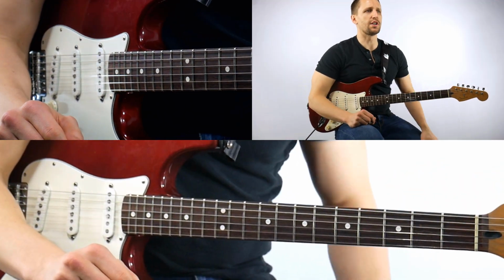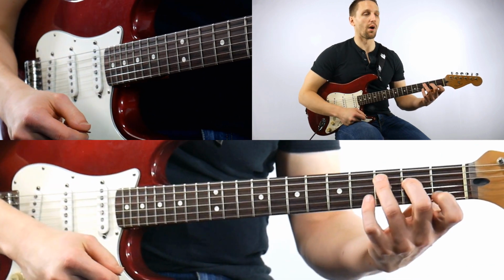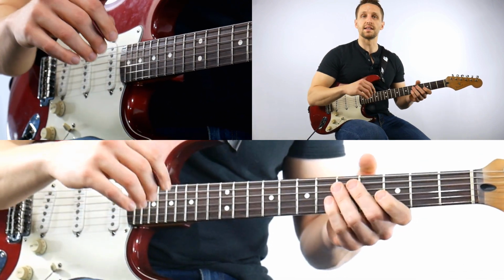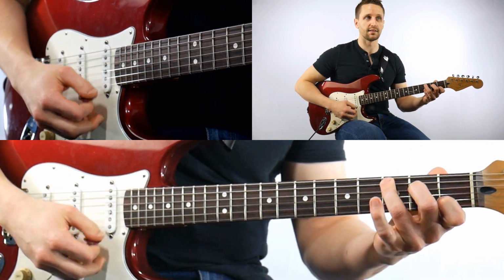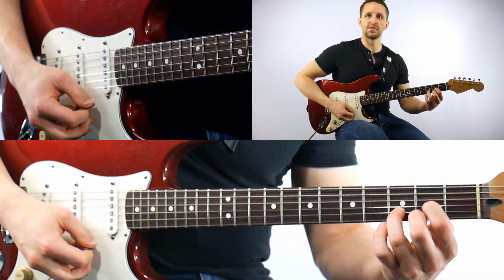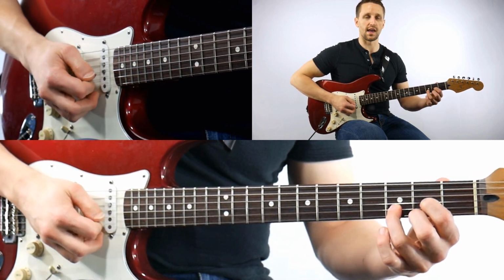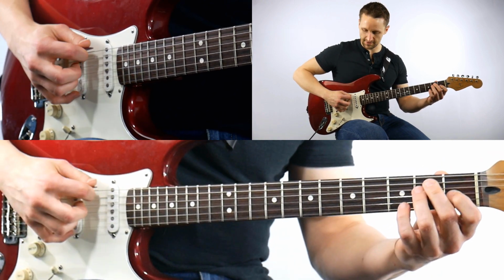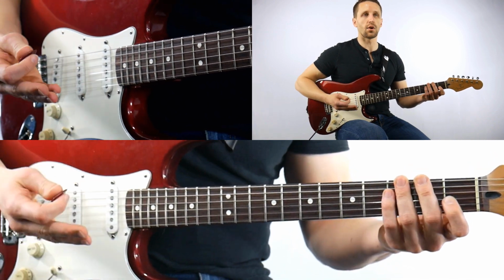Hey Joe Jimi Hendrix | The 5 Chords Every Beginner Needs to Know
Hey Joe Guitar Lesson - Master the Five Essential Open Chords

If you're ready to play real rock songs with full-sounding chords, Hey Joe by Jimi Hendrix is your perfect next step. This song uses the five most important open position chords in guitar—C, G, D, A, and E major—in one simple, repeating progression.

In this lesson, we break down each chord shape finger-by-finger, teach you the "squeeze game" practice technique for building muscle memory faster, and show you how to connect these essential chords smoothly.

TIMESTAMPS
00:00 - Intro: Hey Joe - Master the Big Five Chords
01:40 - C Major Chord (Ring, Middle, Index)
02:33 - G Major Chord (Middle, Index, Ring)
03:24 - The "Squeeze Game" Practice Technique
05:01 - D Major Chord (The Mickey Mouse Shape)
05:48 - A Major Chord (Three Fingers, Second Fret)
06:45 - E Major Chord (Eight Down Strums)
07:39 - Complete Progression (C-G-D-A-E)
08:18 - Why These Five Chords Matter

ABOUT THIS LESSON:
We cover the complete chord progression for "Hey Joe" and introduce the five essential open position chords. Perfect for intermediate beginners, this video focuses on:

- The Big Five Open Chords: C major, G major, D major, A major, and E major—the foundation of thousands of songs
- C to G Transition: Master the most challenging chord change in this progression with dedicated practice time
- The Squeeze Game: Hold each chord for 30 seconds (7 rounds) to download muscle memory faster than traditional practice
- Mickey Mouse Visual: Use the D major chord shape as a memorable visual reference
- Simple Quarter Note Strumming: Two down strums for C-G-D-A, eight down strums for E major
- Cowboy Chords Explained: Why these open position shapes are used constantly across all genres